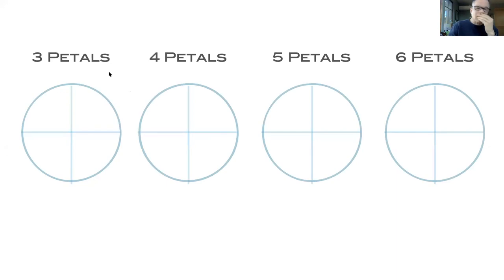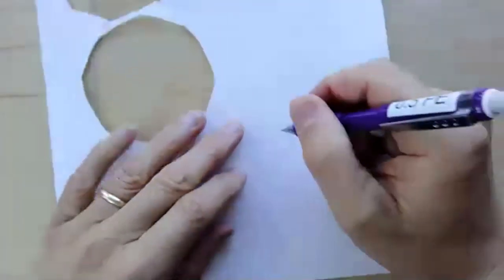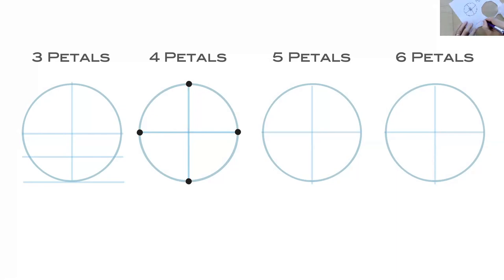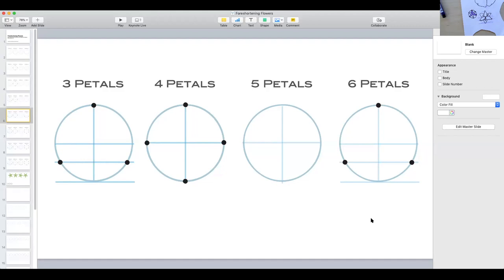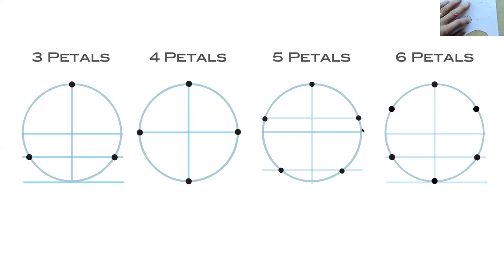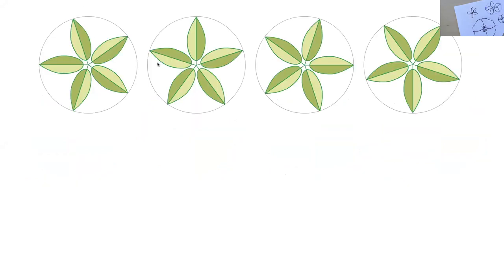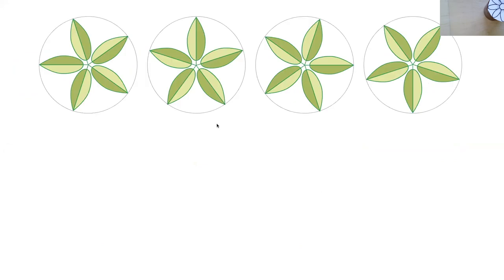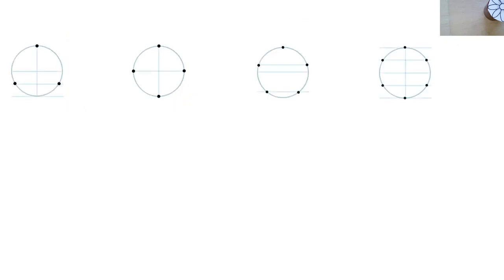Flower Symmetry and Foreshortening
Many species of flowers have a simple disk shape with 3,4,5,6 or many petals. Learn how to plot the spacing of the petals for each of these types had how to draw the flower from above or from an angle. When you draw the flower from an angle the petals become foreshortened in surprising ways. Learn the rules for foreshortening petals and how to anticipate unexpected changes.